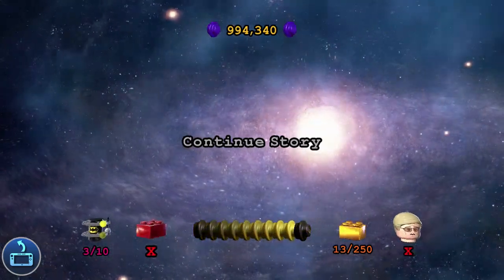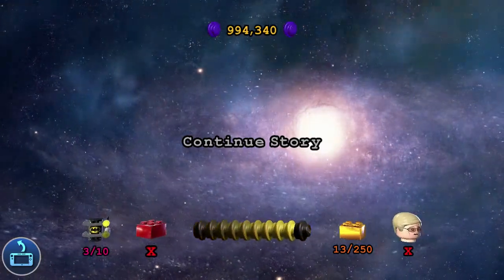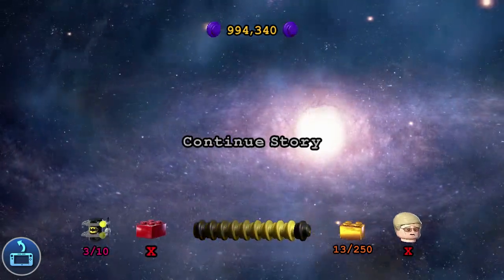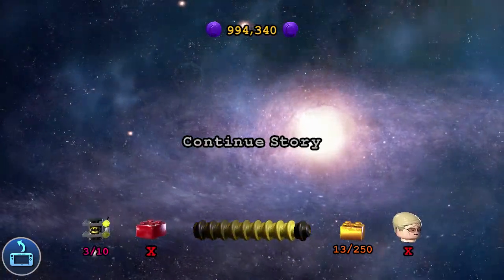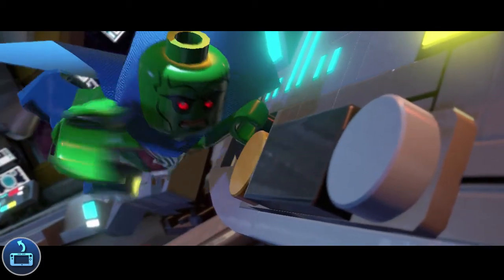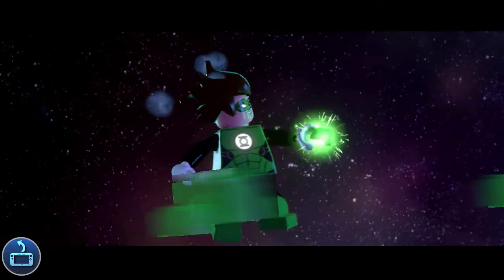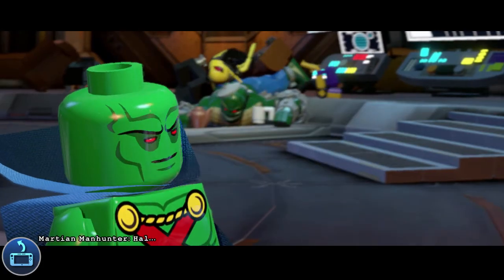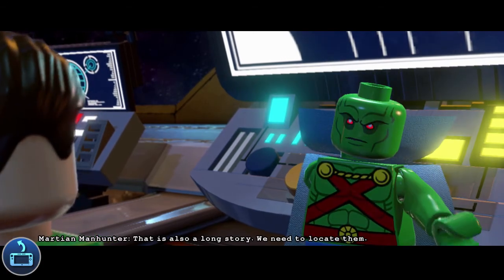Lego Batman 3 Beyond Gotham (Wii U) Part 7: "Europe Against It"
Crime has once again returned to Gotham City. But only worse. Brainiac has captured the Lanterns and his planning to shrink and take over Earth. The Justice League must stop him, and must work with a few criminals in order to succeed.

With Brainiac’s ship down, he escapes in his smaller ship. Batman and Wonder Woman rescued Superman from falling to the miniaturized Earth and landed in Paris. With most heroes and villains affected by the power 7 power rings, they must figure out a way to stop Brainiac and grow the Earth back to its normal size.